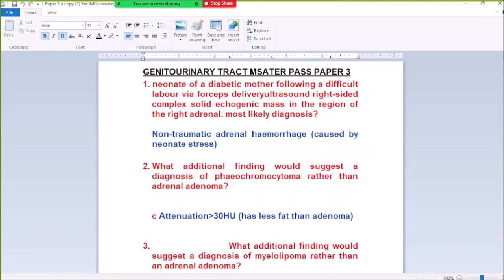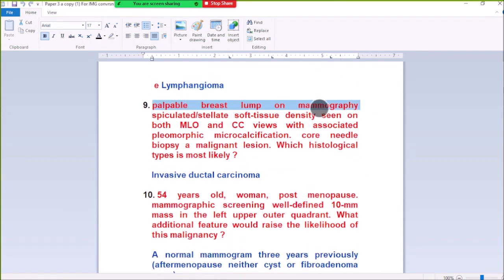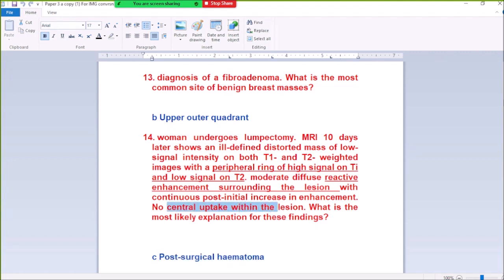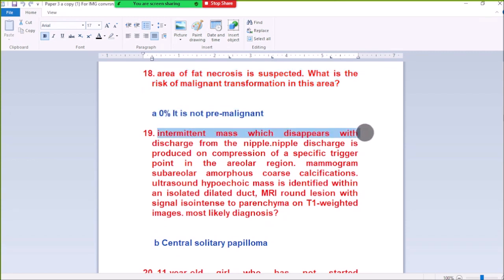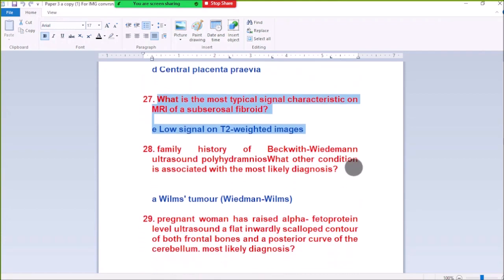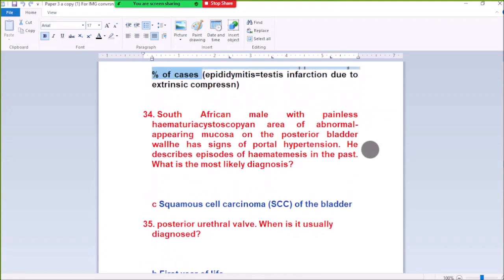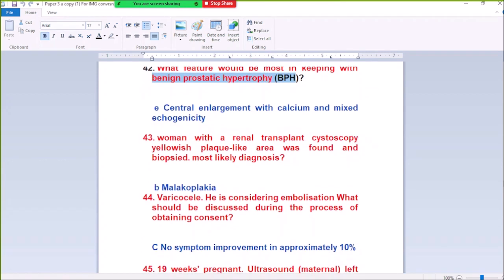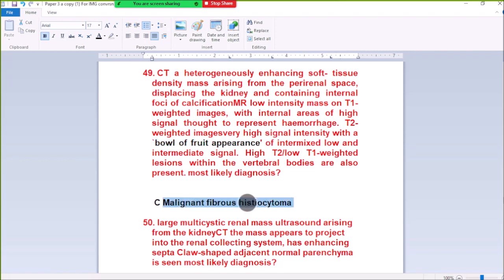4 RapidReview GUT MP p3 Q1 to 49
MCQs Questions and Answers with Explainations and Figures from All Books Rapid Review book by Dr Hafiz Syed Sadeed.